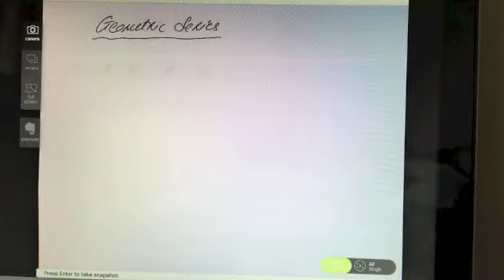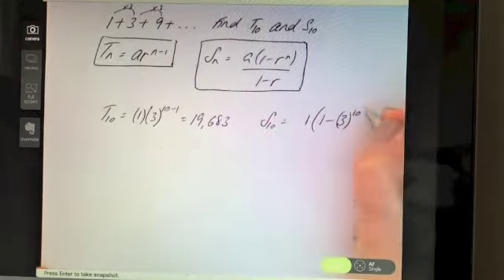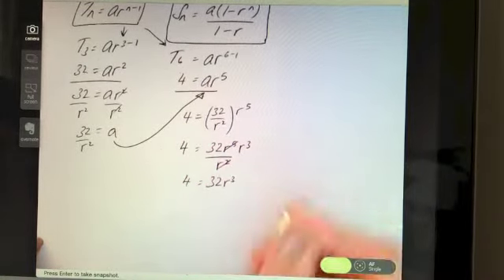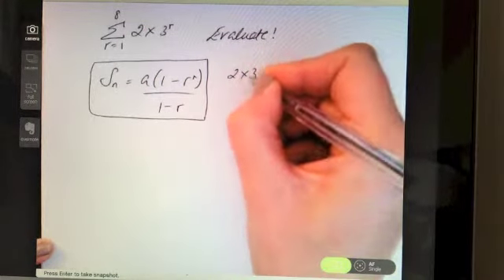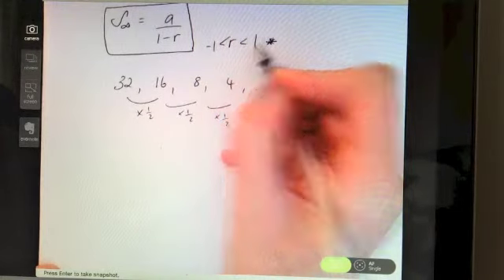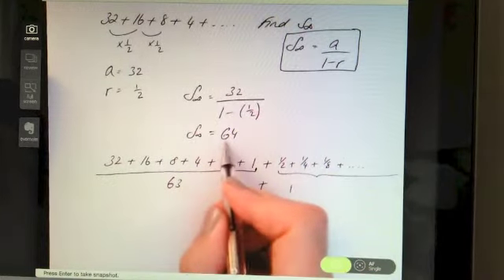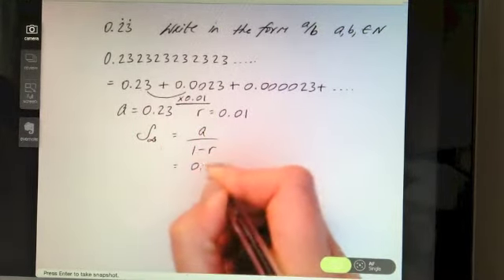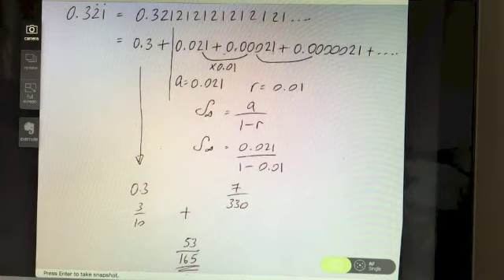Geometric & Infinite Series LC HL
This video covers the key concepts needed to be understood at Leaving Cert Higher Level Maths regarding Geometric & Infinite Series.